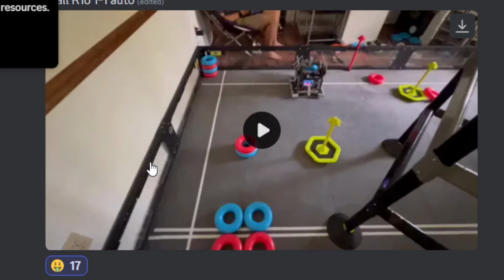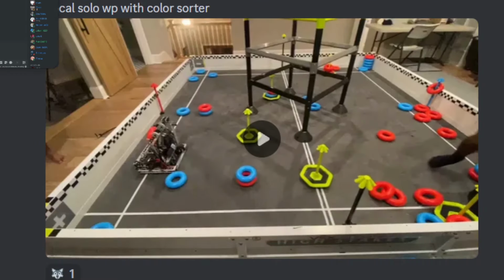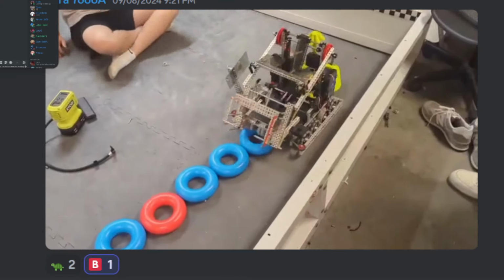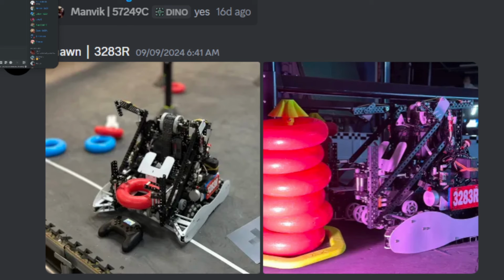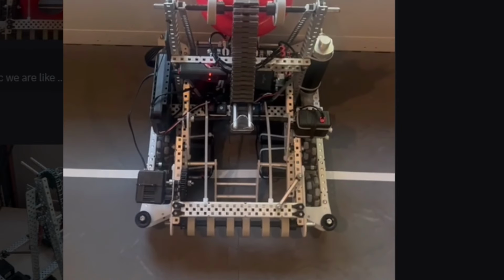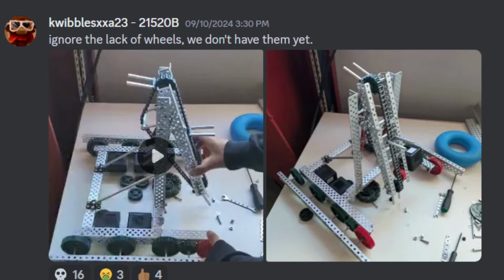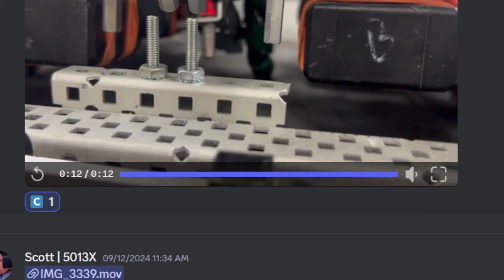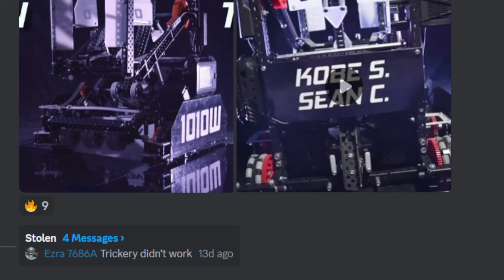Don't Build Redirect Unless...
VEX HIGHSTAKES ROBOT RATINGS EPISODE 6 SEASON 1 !! thumbnail robot Shawn 3283R
joined by jahan 1629x liam 1082r and matt 2654e